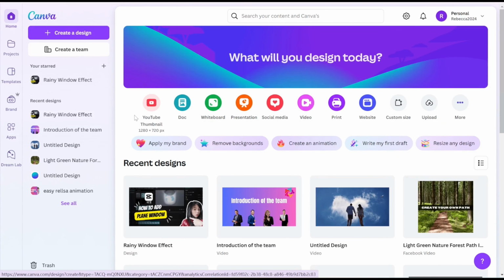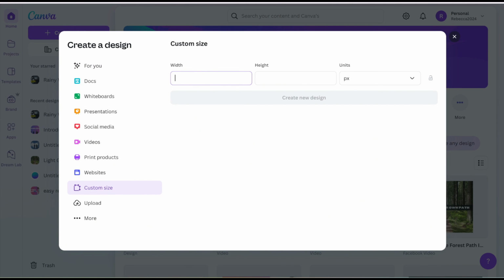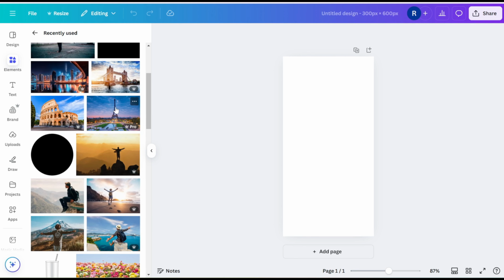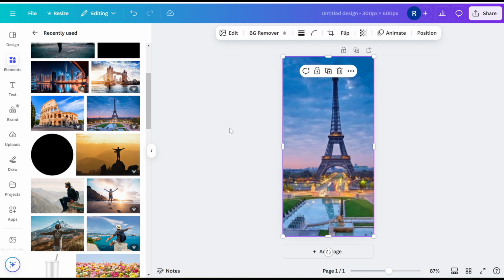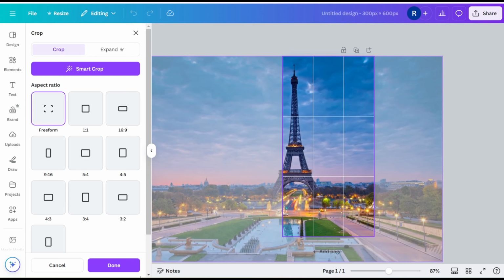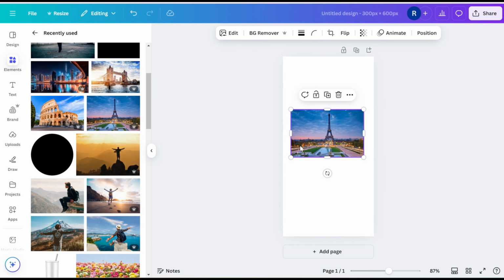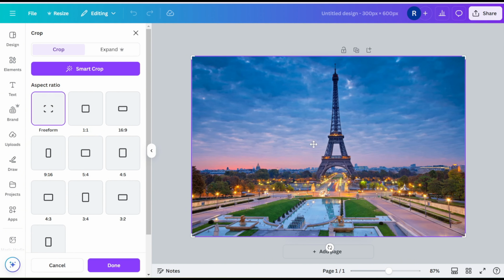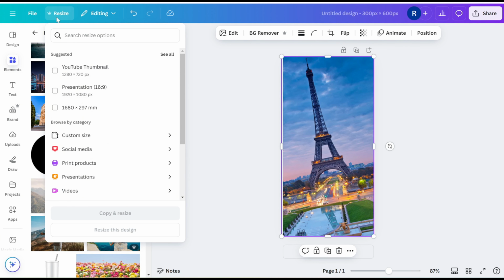How To Resize Images In Canva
Learn how to easily resize images in Canva with this step-by-step tutorial!